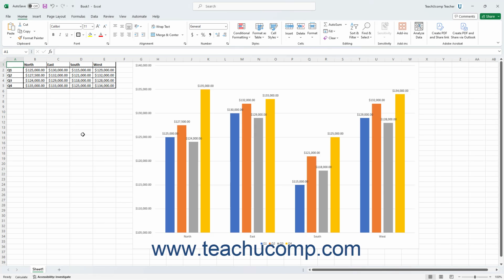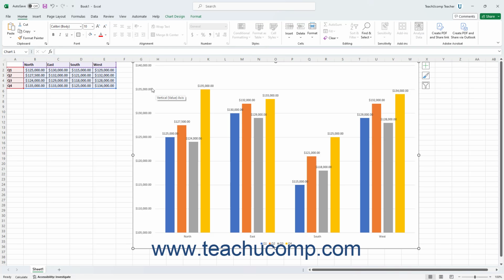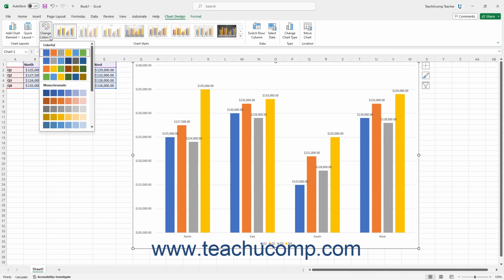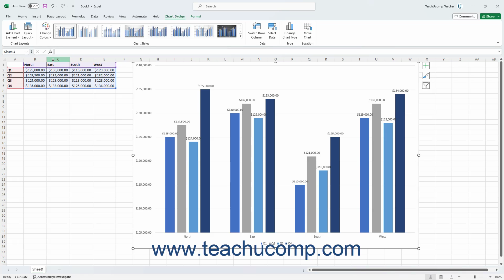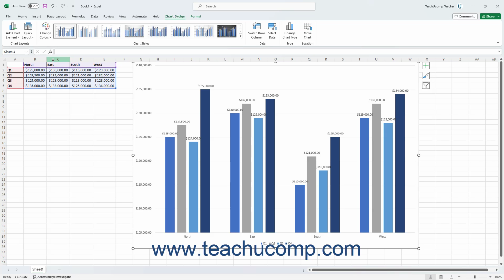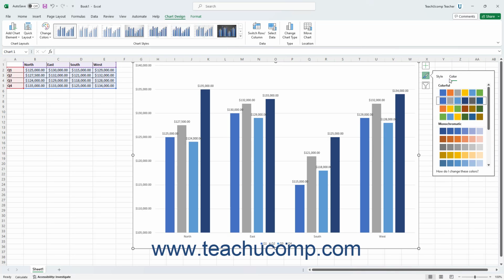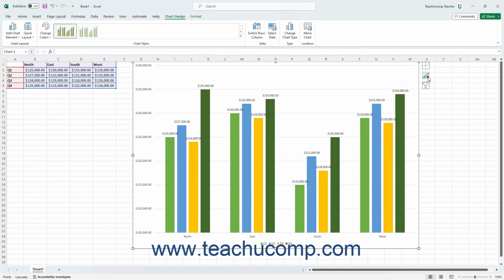Excel for Microsoft 365 Tutorial: How to Change a Chart's Color Scheme in Excel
This video shows you how to change the color scheme of a chart in Excel for Microsoft 365. This video is from our complete Microsoft Excel training, _Mastering Excel Made Easy_ ™. *To get the full Excel training, please visit:*